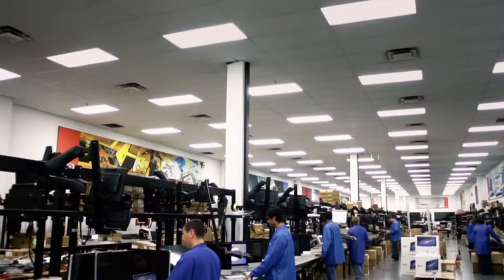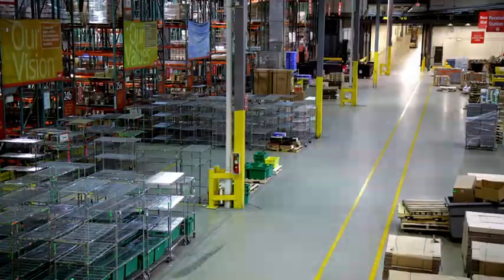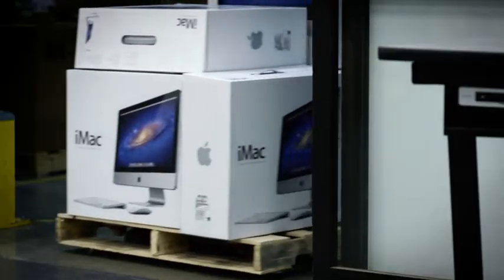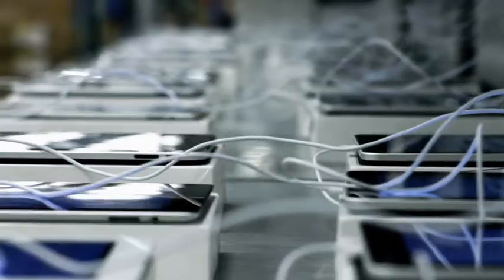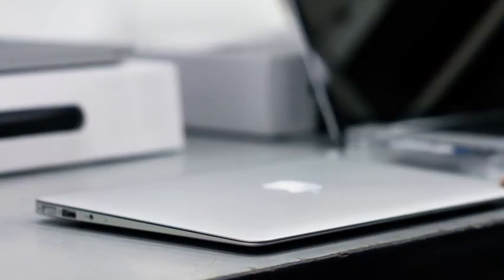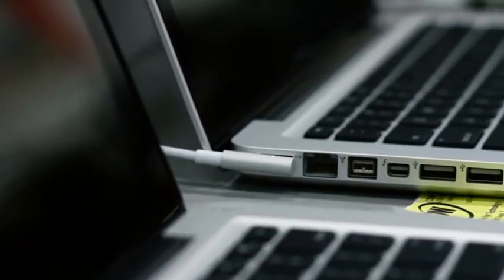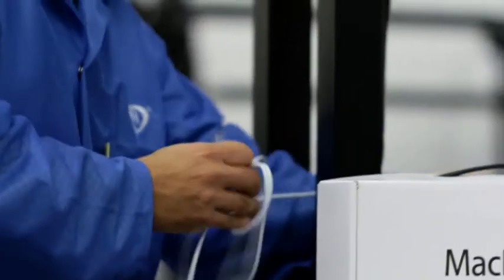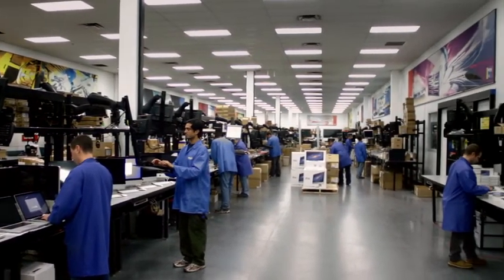CDW Configuration Center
This 90 second video gives a brief overview of our configuration center and our capabilities to custom configure a broad range of tablets and notebooks. CDW offers extensive configuration services that enables us to build an on-demand solution customized to your exact specifications.